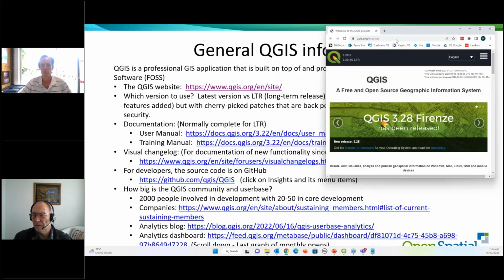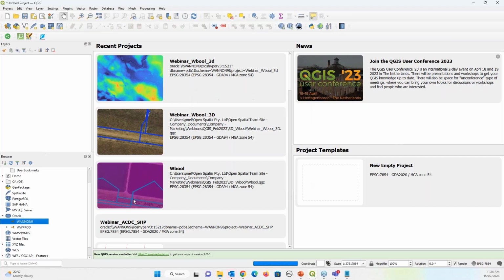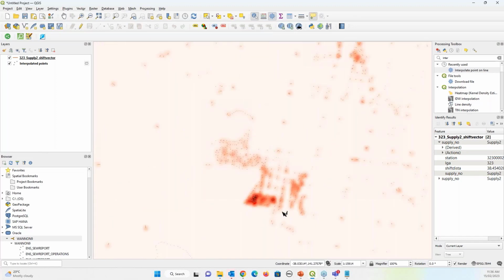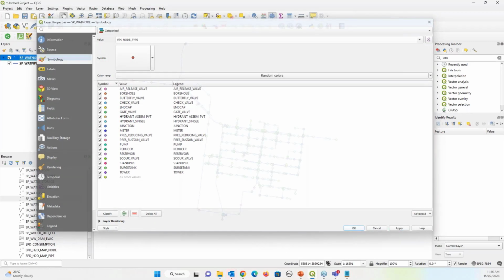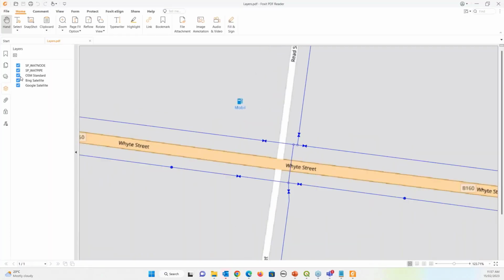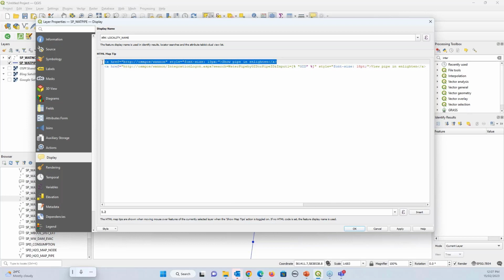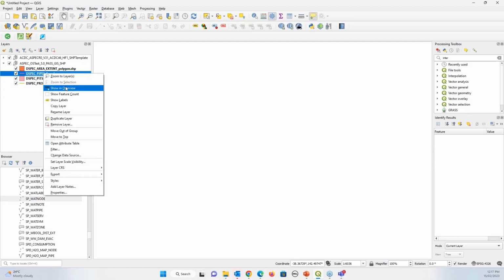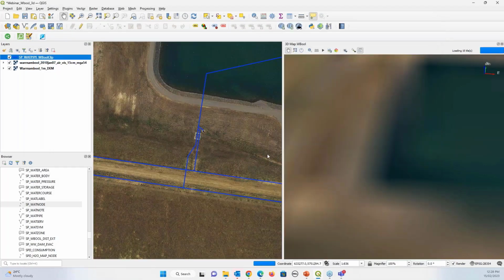Using QGIS with Open Spatial Solutions (Australia)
In this technical session we focus on QGIS and how you can easily and effectively use this powerful, free application for a variety of tasks with Munsys, enlighten, and other data. We provide a brief overview of the product, how to connect to your existing data, and then discuss and show (some) of the many powerful mapping, analytical and reporting functionality available in QGIS. This video focuses on the Australian context. For the US context, check out